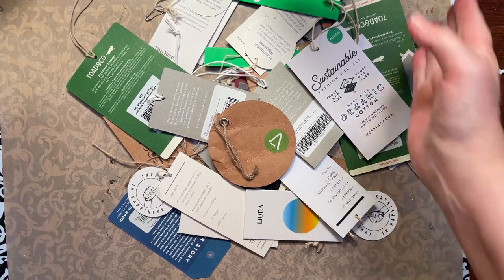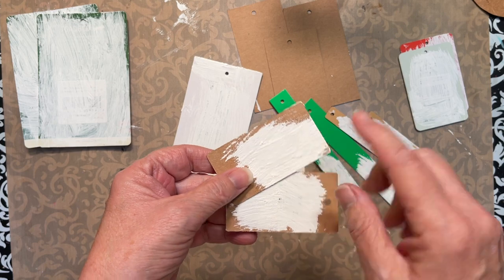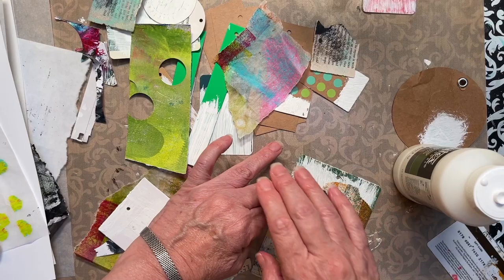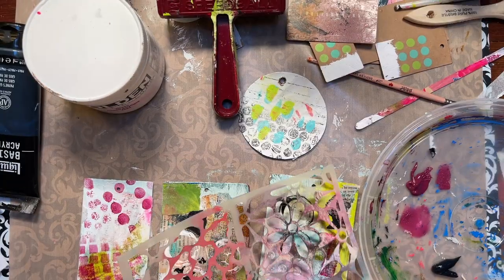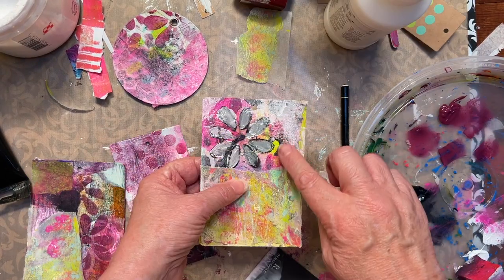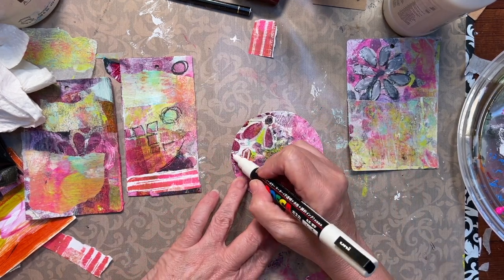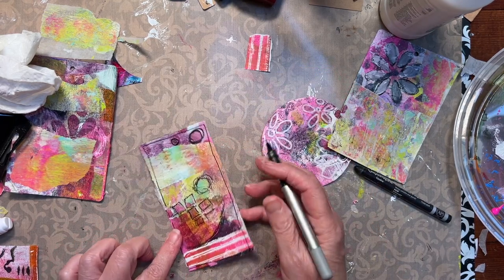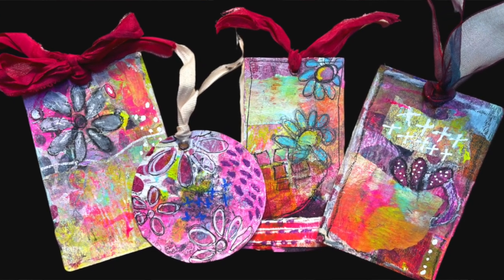How To Recycle Clothing Tags: DIY decoration for Art Journals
Recycling bins offer many great supplies. This week recycle clothes tags to add some embellishment to your art journal. These tags can be tucked in pockets or envelopes or tied into your journal. Create your own DIY Embellishments for artjournal